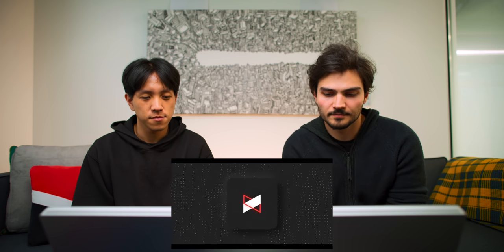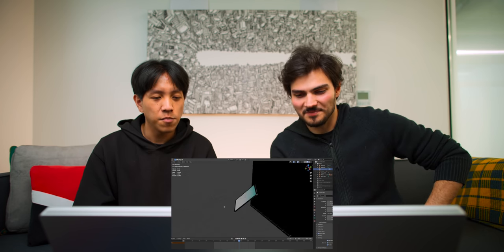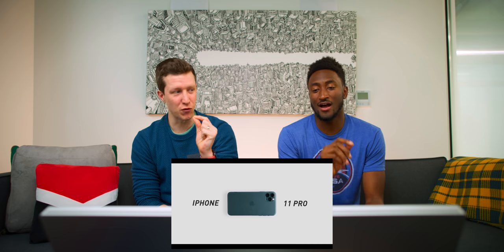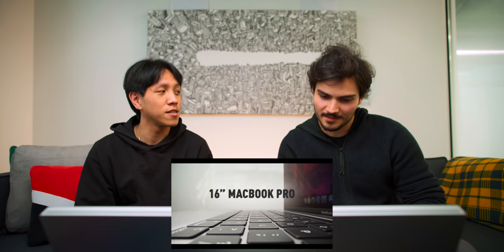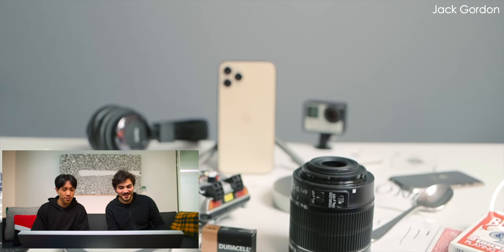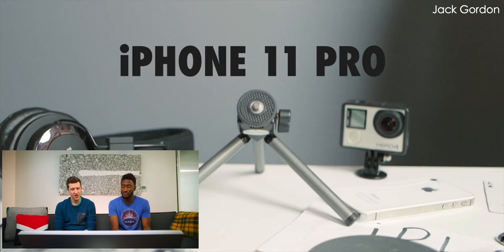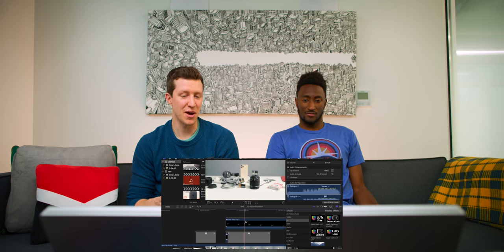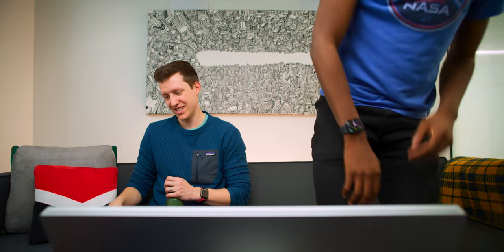MKBHD Team Reacts to Fan-Made Intros!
Marques, Andrew, Brandon, and Vinh (and Mac) watch fan-made videos inspired by some of the most memorable MKBHD intro shots!

Chapters:
0:00 Intro
0:56 MKBHD Intro #1
1:32 Yash Gupta
6:00 MKBHD Intro #2
7:40 Suraj Boddu
9:12 MKBHD Intro #3
10:04 Jack Gordon #1
11:18 MKBHD Intro #4
11:59 Jack Gordon #2
13:07 MKBHD Intro #5
14:44 Jack Gordon 3
16:17 MKBHD Intro #6
17:19 Anurag Joshi
19:47 Outro

Equipment used in this video and others:
RED Komodo
Sound Devices MixPre-3 II

Shot and edited by Hayato Huseman